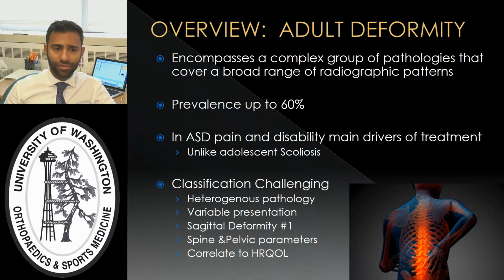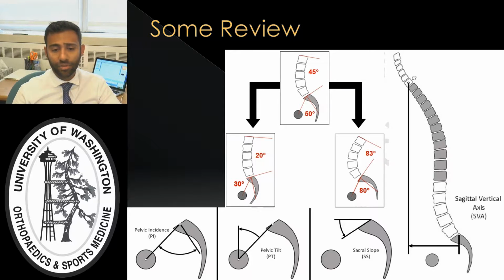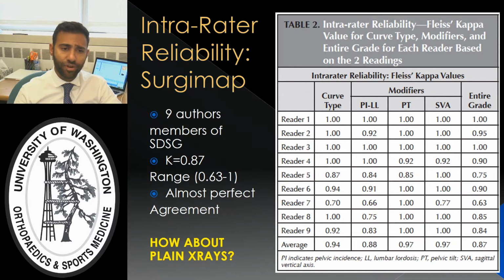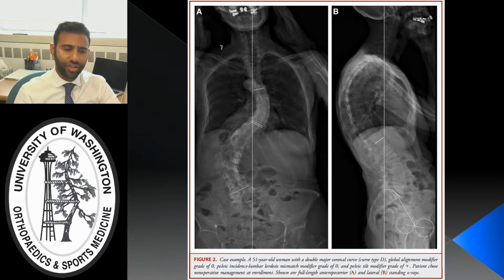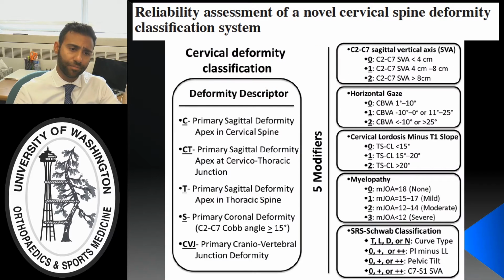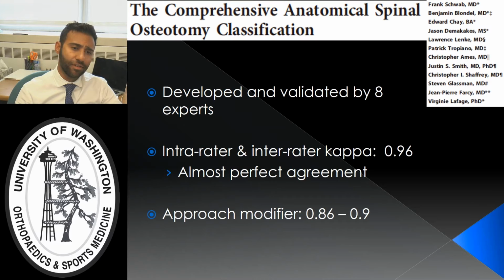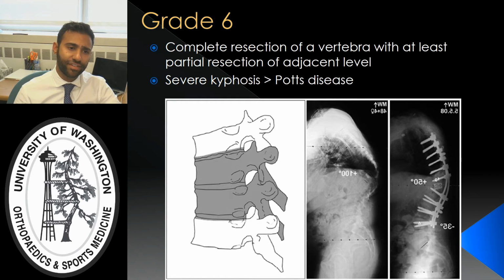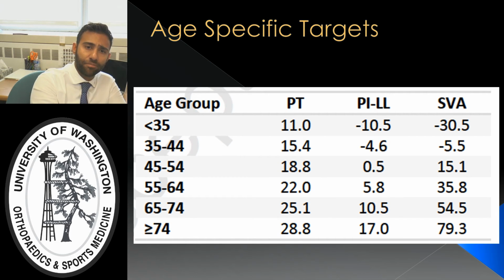Classification systems in Adult Spinal Deformity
Presented by:
Kushagra Verma MD, MS